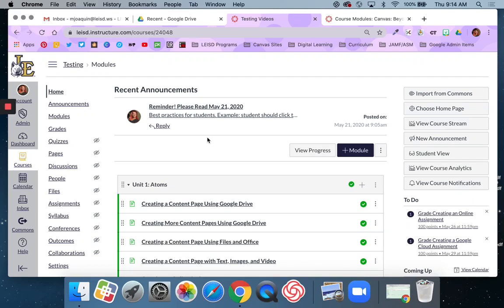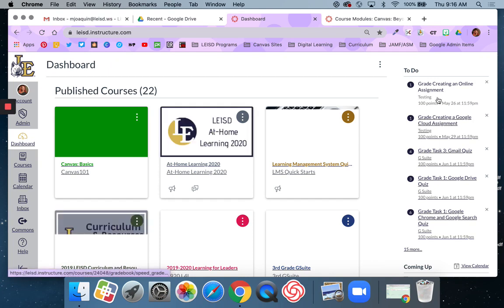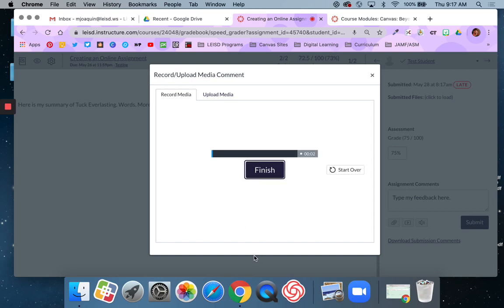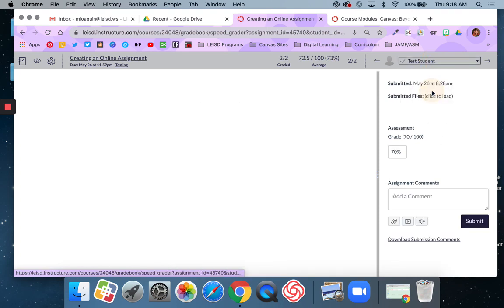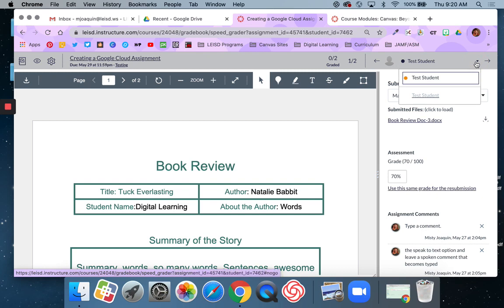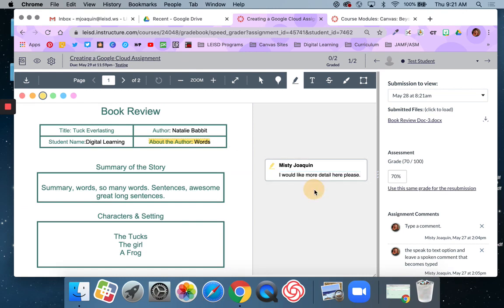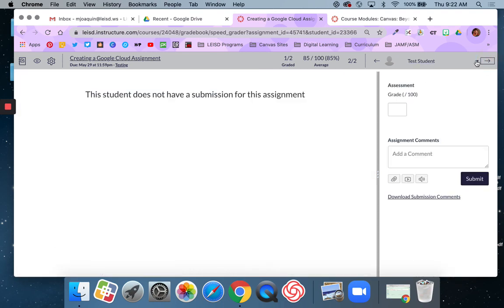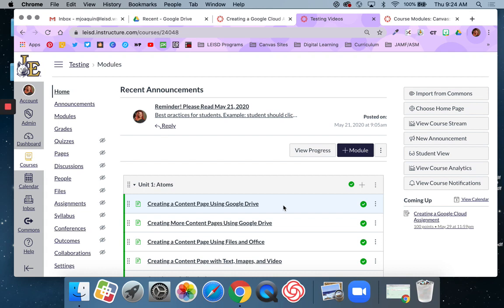Speedgrader Overview May 2020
This video provides an overview of Speedgrader.